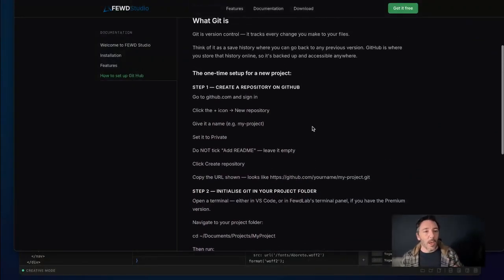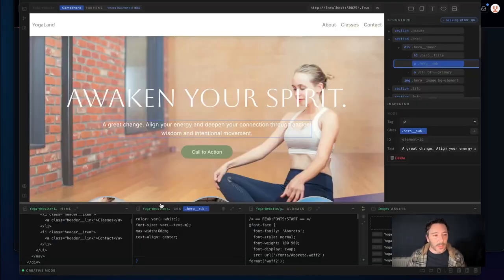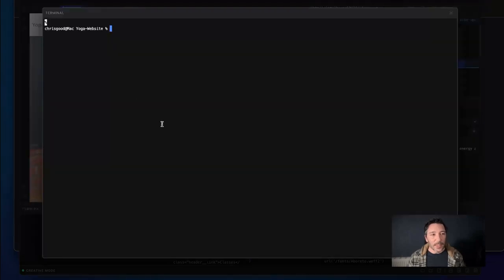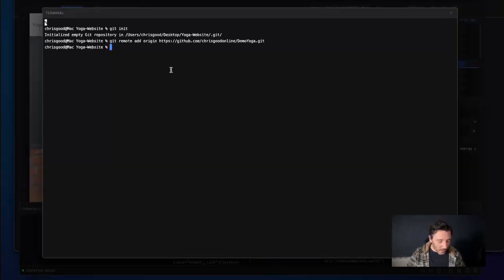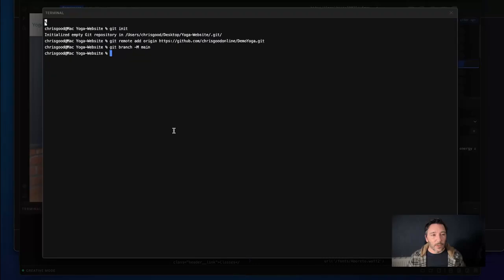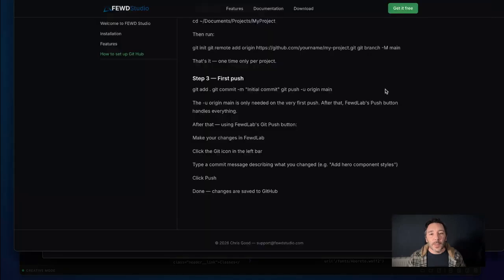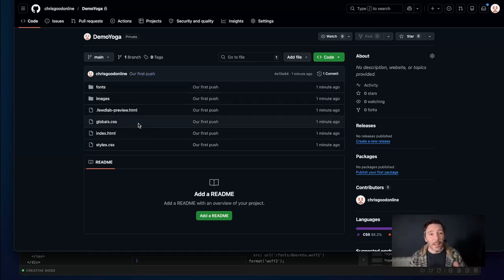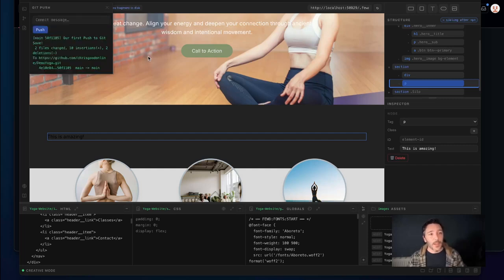Full Site Build - Part 3 - GitHub Upload Made Simple - FEWD Studio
FEWD Studio
FEWD Studio is a desktop code editor that provides an all-in-one page builder experience, much like popular website builder platforms. It functions as a powerful visual studio code alternative, allowing direct file connection similar to VScode. This tool is ideal for web development and frontend developer tasks, offering a visual editing approach for your html, css and javascript projects.